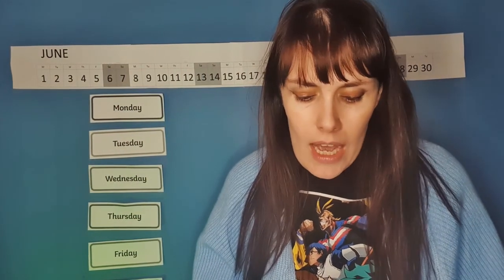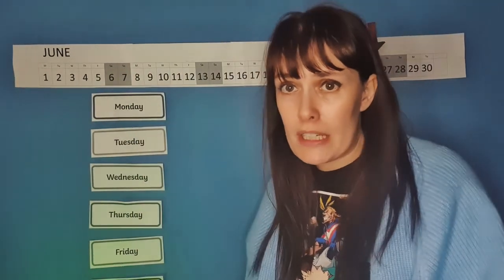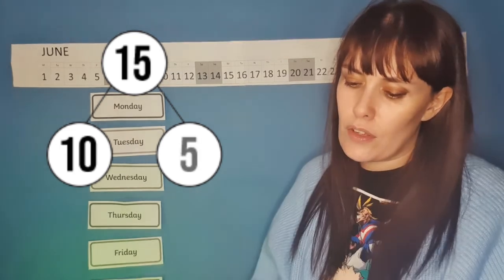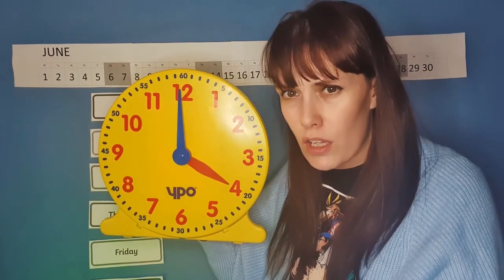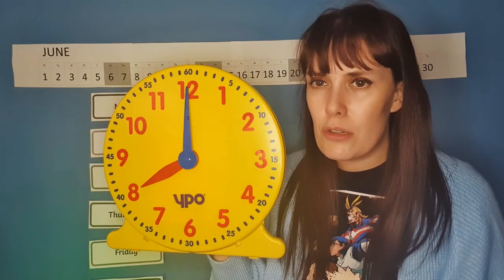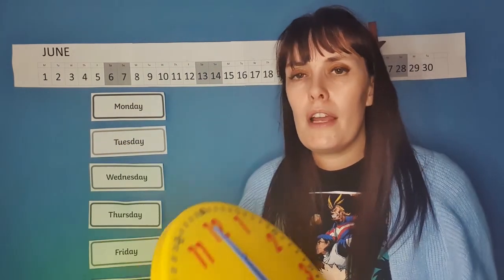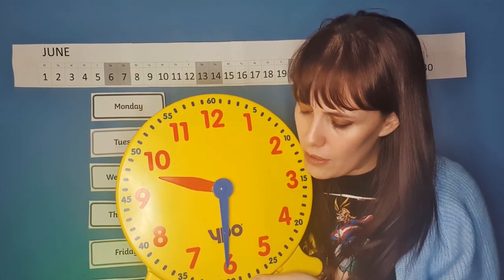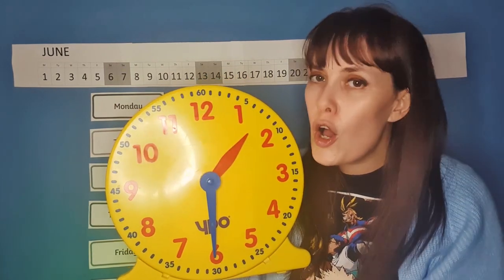Telling Time - Problem Solving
These videos were originally designed for my Google classroom so apologies if I mention worksheets - though most my resources come from Twinkl. This was during our Around the World topic - hence the Japanese!

Today we are introduced to the concept of Time through word problems.